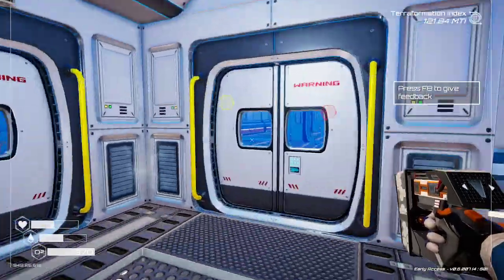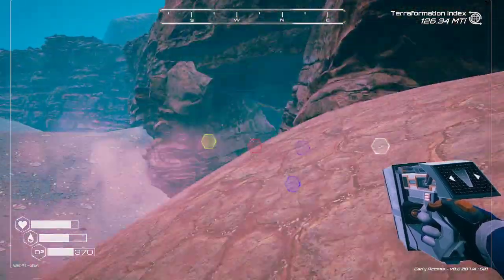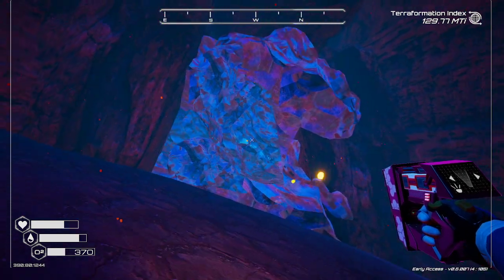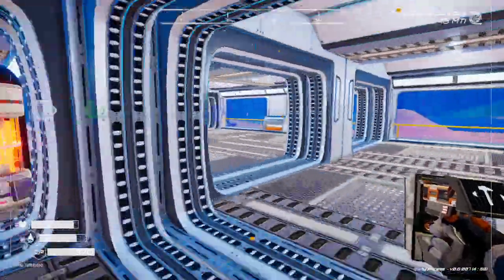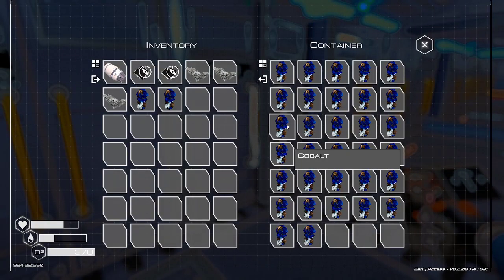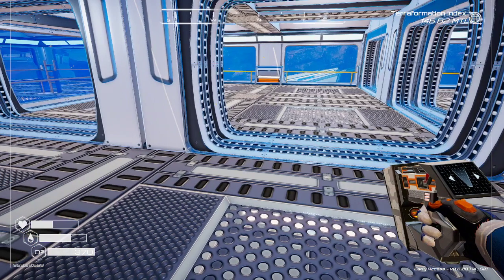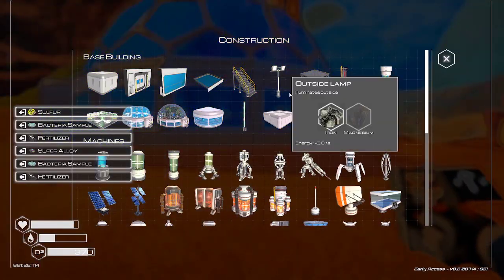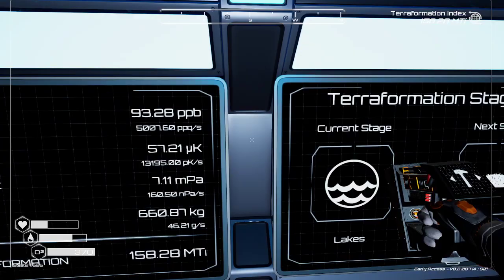The Planet Crafter 028 - Power Bark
We must increase our power reserves to consume more power least we bark up the wrong non-existent trees!

The Planet Crafter is a space survival game set in an open world where your objective is to terraform the planet to make it livable for humans.
Survive, collect, & build your base. Create oxygen, heat & pressure to make a brand new biosphere.

This game is currently in Early Access on Steam & is available for $19.99(USD)